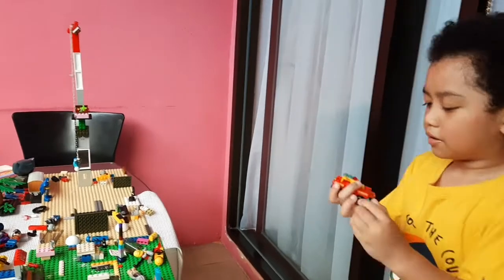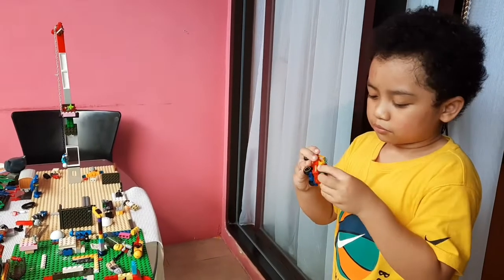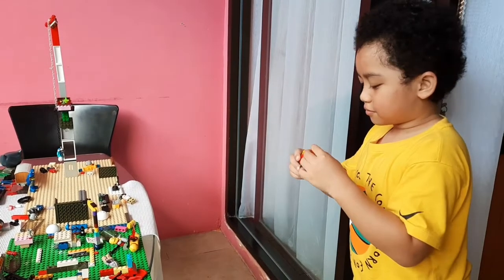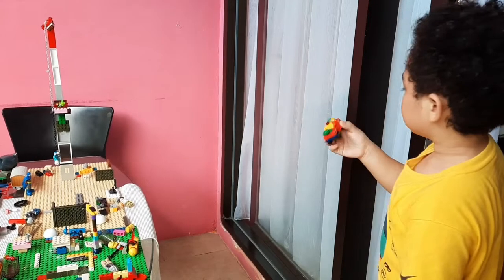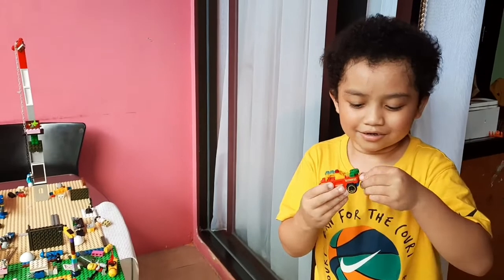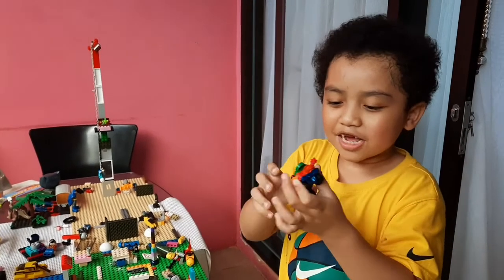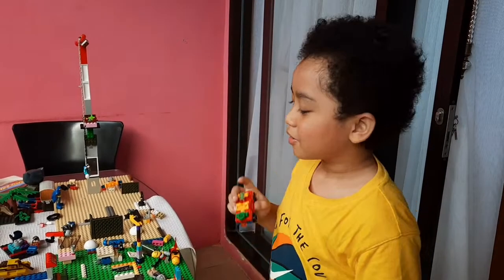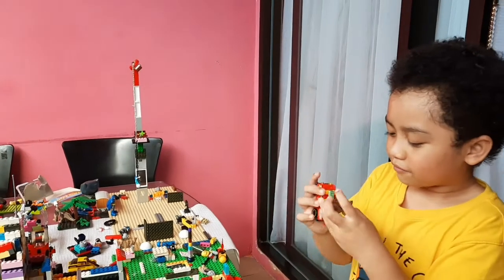Unboxing Hotwheels "Bricking Trails"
This is my new hotwheels : Bricking Trails. My father has bought it at Kid Station store, in Megamal, Manado, North Sulawesi, Indonesia, on May 29, 2022.